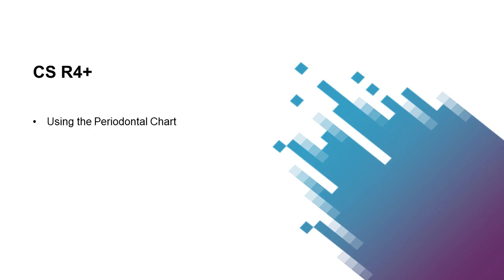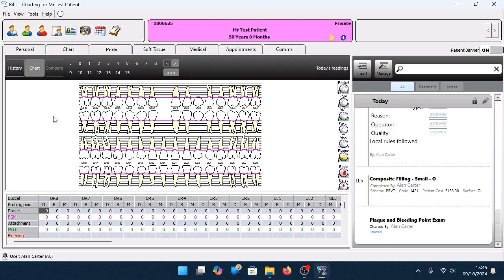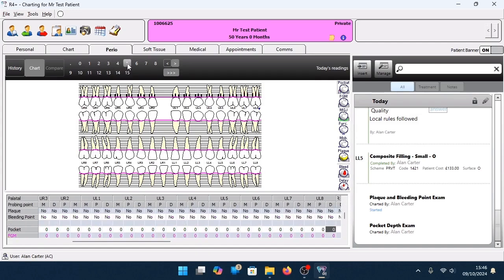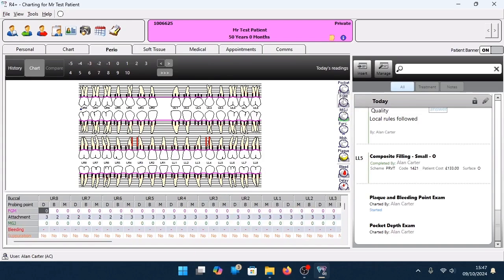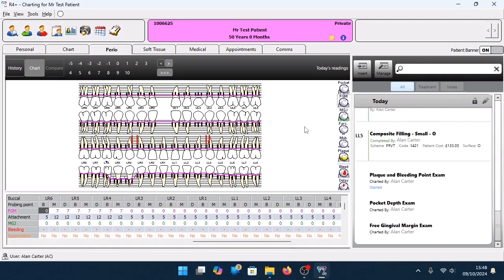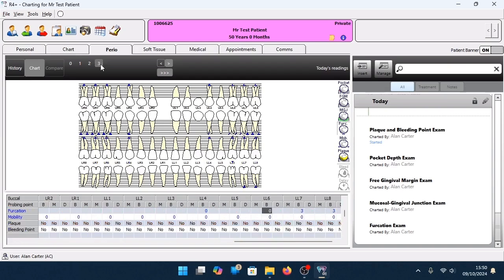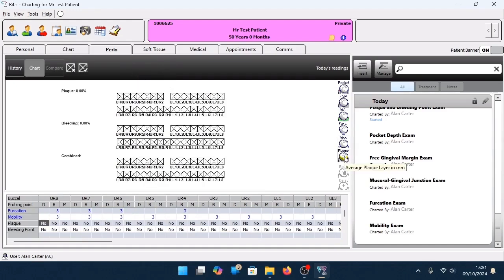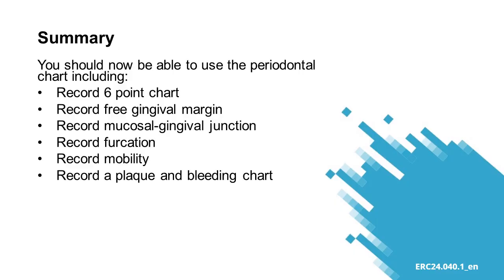R4+: Using the Periodontal Chart Recorded Class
This recorded class is designed for all team members and demonstrates using the perio chart in R4+ DPMS. By the end of this class you will understand recording a 6-point chart, recording fre gingival margin, recording mucosal-gingival junction, recording furcation, recording mobility and recording a plaque and bleeding chart. (7 mins)